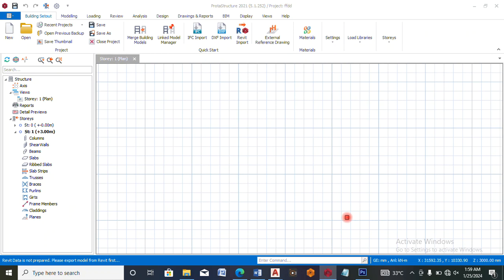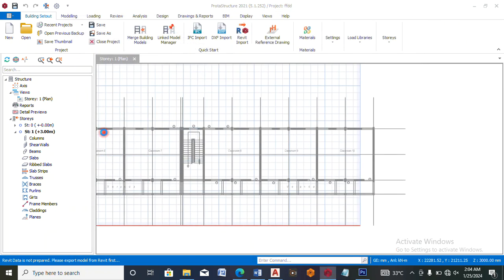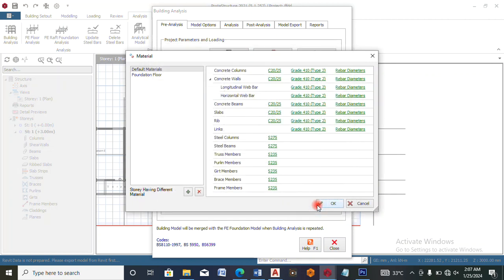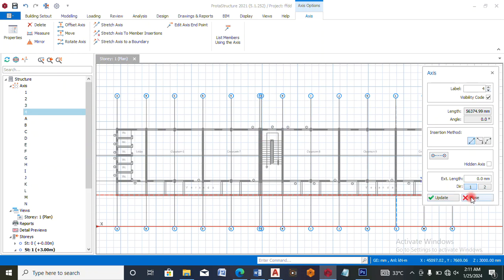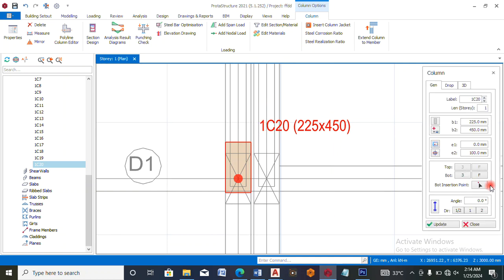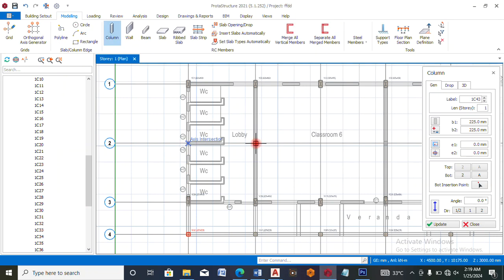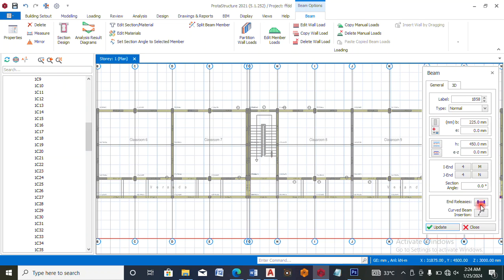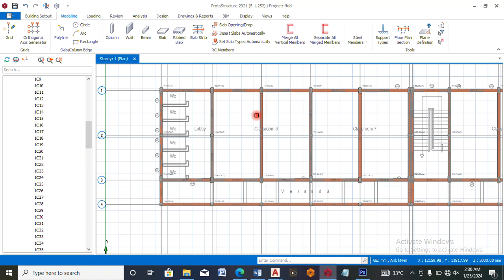Initial settings in protaStructure 2021 for beginners part 1